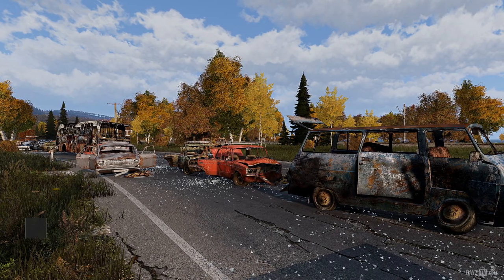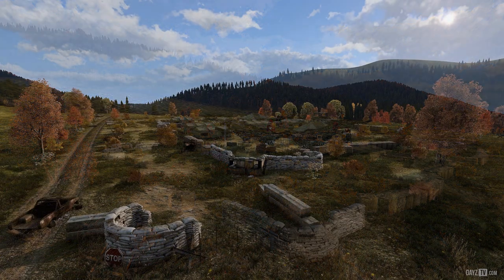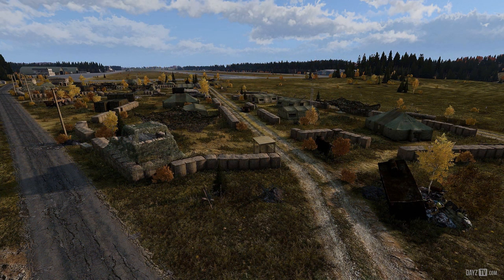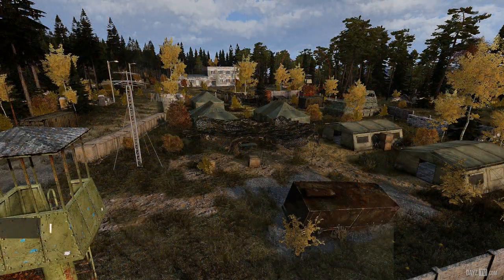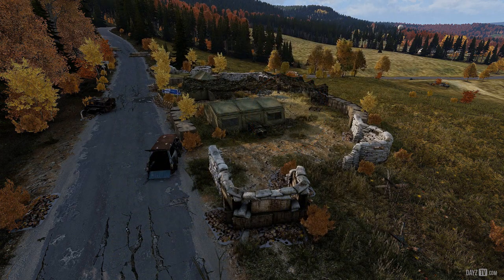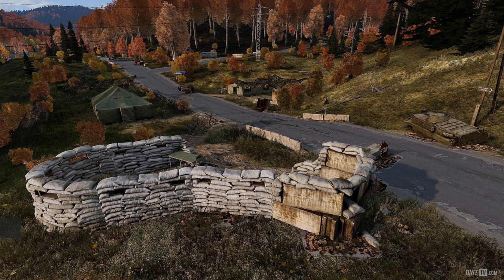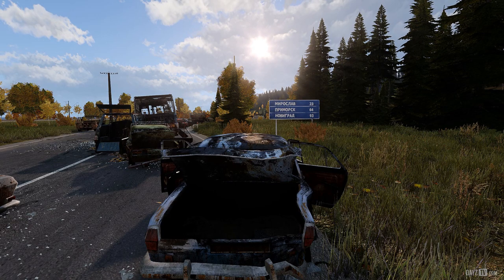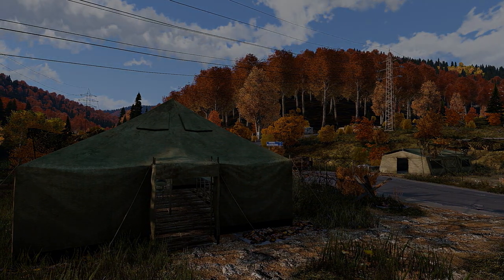New Military Camp Guide! ~ DayZ Exp 0.61 Experimental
Today's guide we take you on a quick tour of the new military camps added to Chernarus in 0.61 Experimental branch.

Muzzy
Lucage
Fullmetal
Sudo
Hepskie